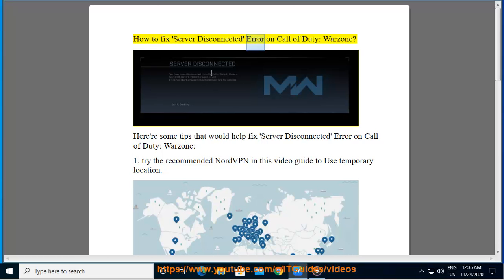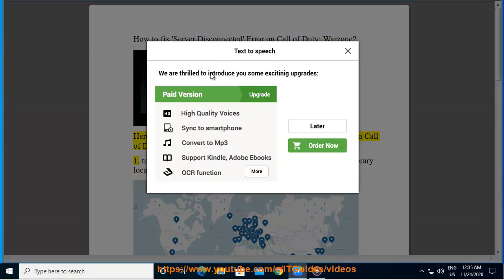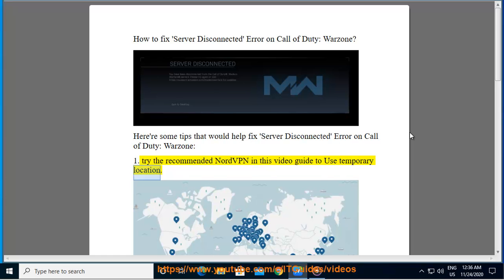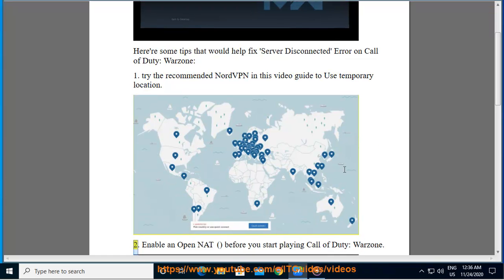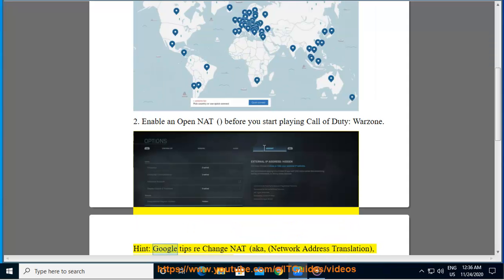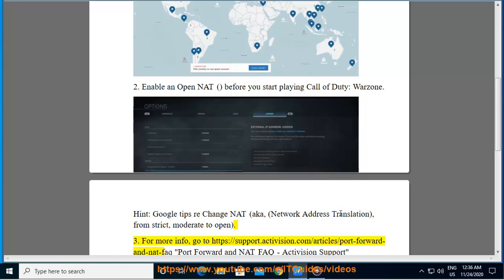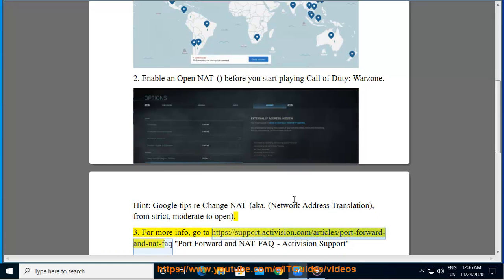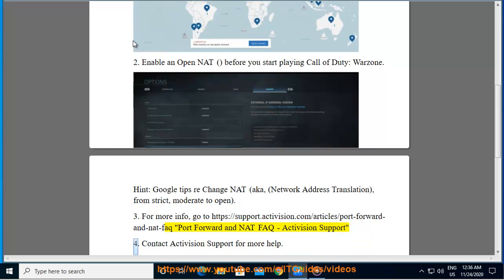Fix Server Disconnected Error on Call of Duty: Warzone (2022 Full Tips)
Here's how to Fix Server Disconnected Error on Call of Duty: Warzone. Run Avast Driver Updater@ to keep your device drivers up-to-date. And to effectively remove unwanted/problematic programs, run this best uninstall tool@

8/19/2022 added:
1. Quit then restart Warzone.
2. Check your Firewall. Ensure your security software allow Warzone through its settings.
3. restart your router, if any.